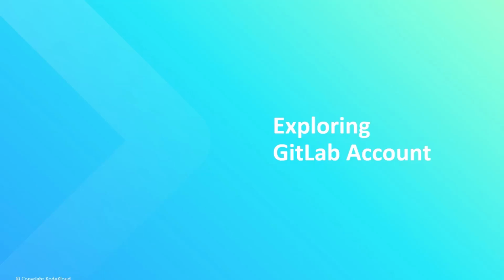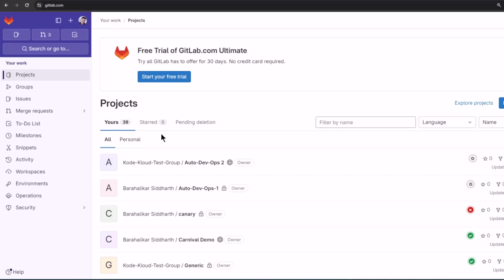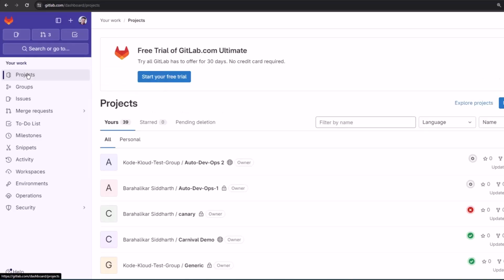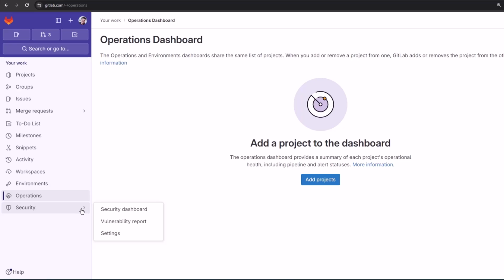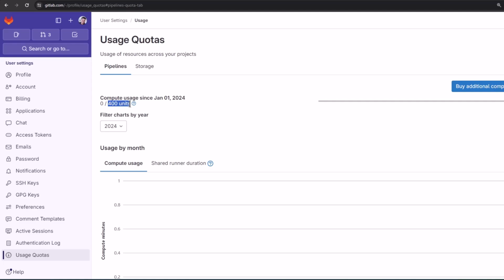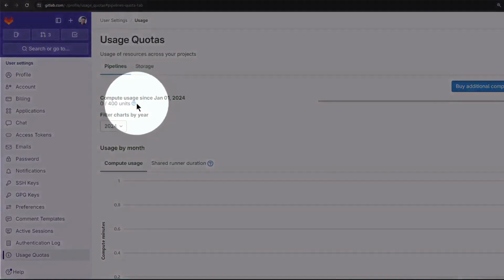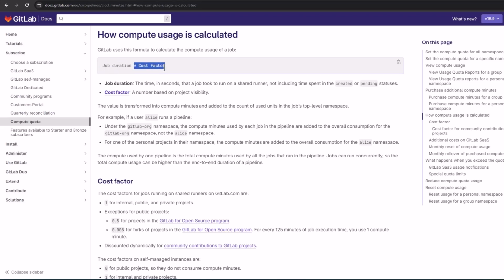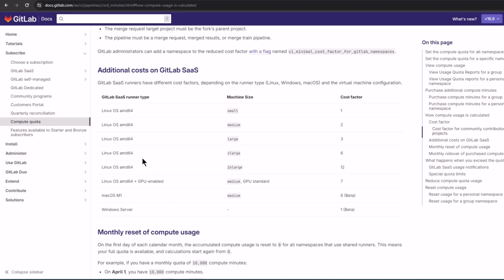5 Create GitLab Account 0428